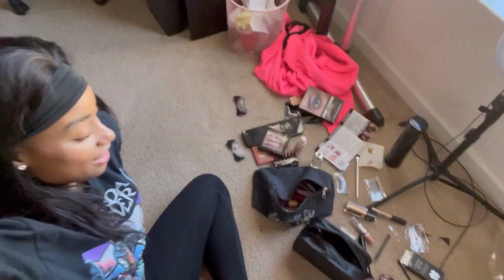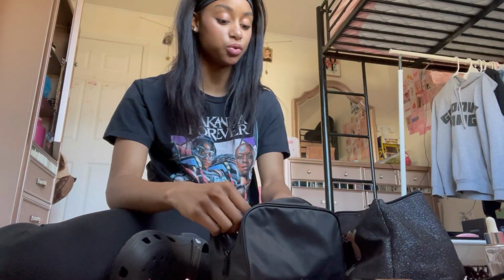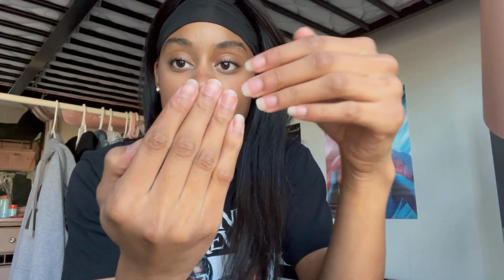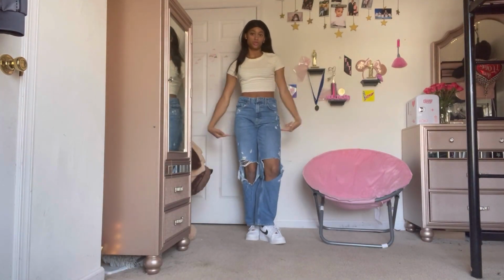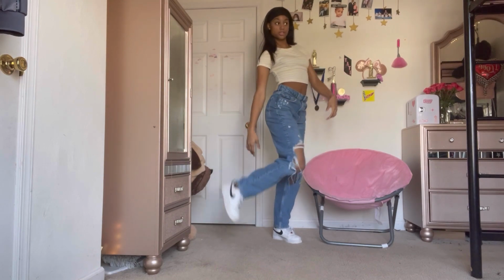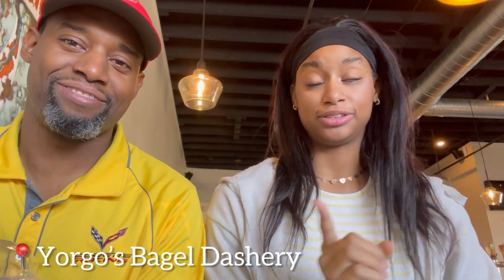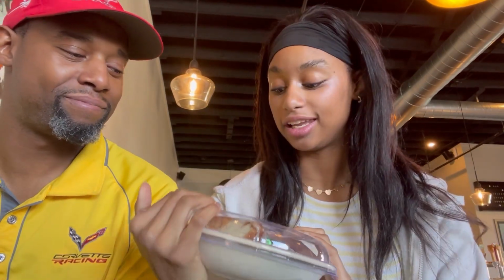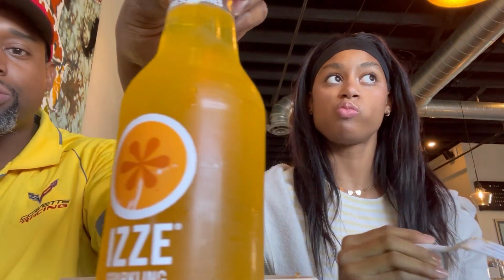VLOG: Bagel shop, hauls, go karting, makeup, dance, and more productivity!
Verse of the day: And I am certain that God, who began the good work within you, will continue his work until it is finally finished on the day when Christ Jesus returns. (‭‭‭Philippians‬ ‭1‬‬:‭6‬ ‭NLT‬‬)

Shop my wardrobe here!⤴️
I hope you enjoyed the video!

TIME STAMPS
0:00 Intro
0:16 Day 1
8:33 Day 2
15:24 Outro